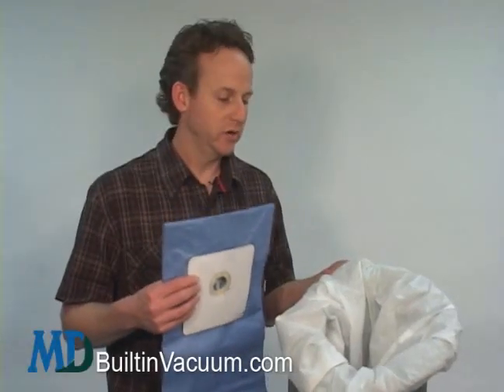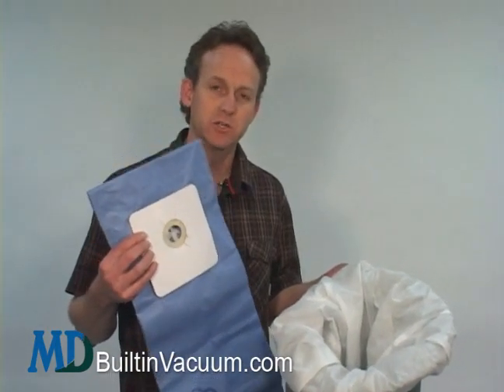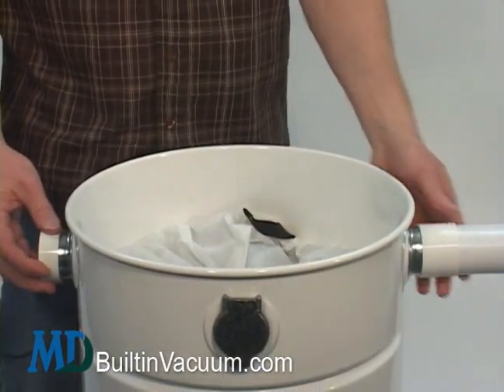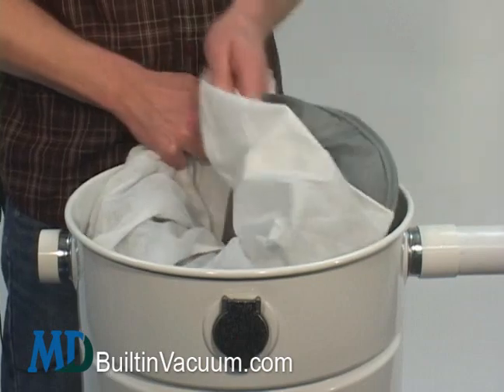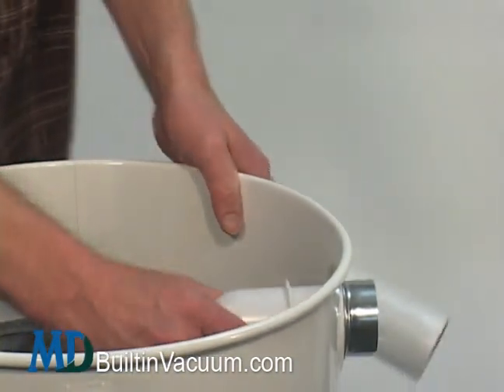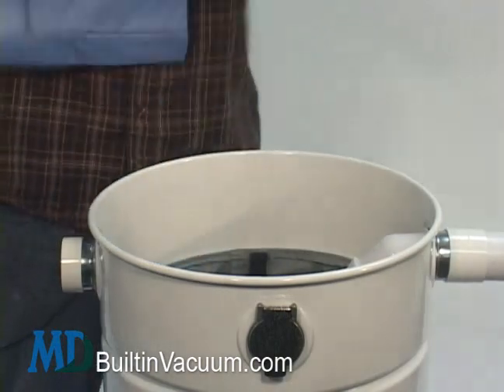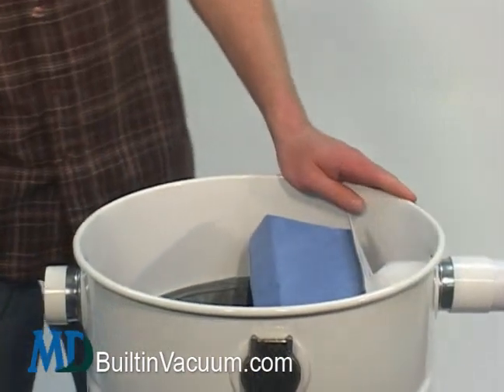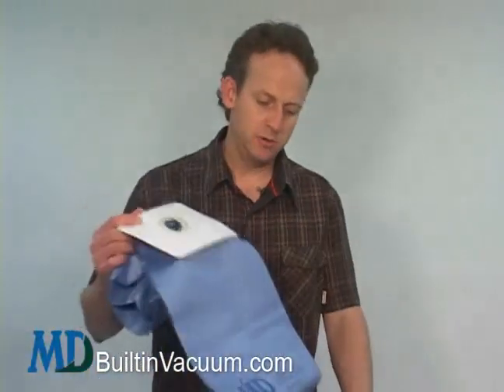Conversion kit for central vacuum open bag filtration systems into a closed bag system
Whats the Difference?
The genius behind MDs open style HyperFlow® filtration bag is multiple intakes can converge into one filter without any air restrictions. Converting to a Closed Microfilter Bag eliminates all but one of the three intake points (including the utility valve) but allows simpler, fuller containment of the debris when emptying the unit. The closed bag system has slightly less capacity, a bit more air restriction, but finer filtration.